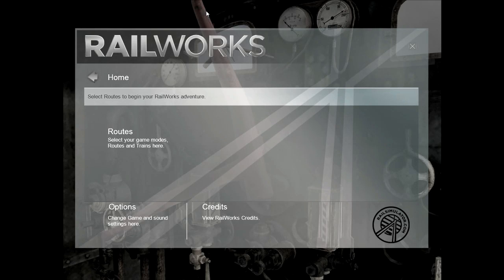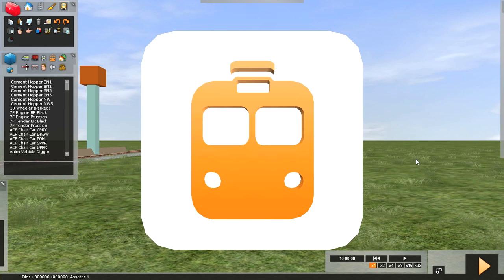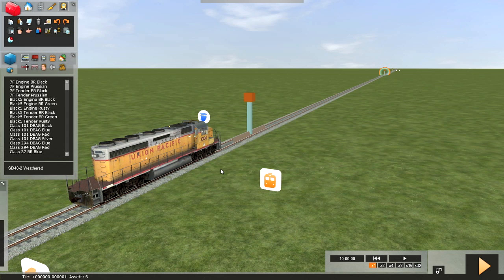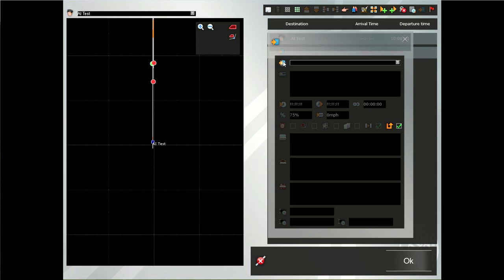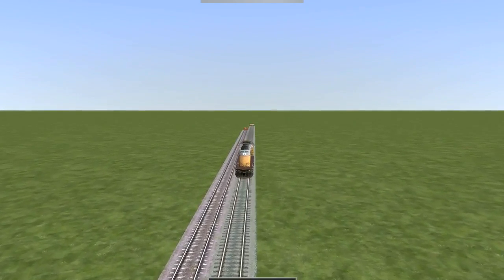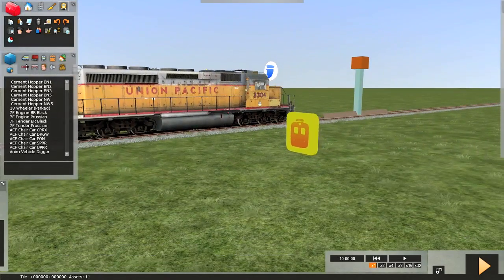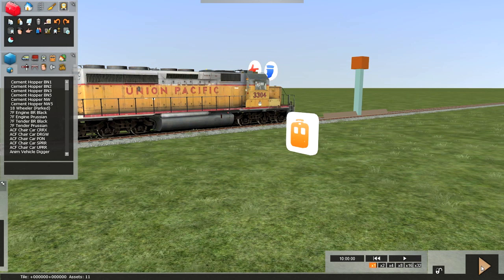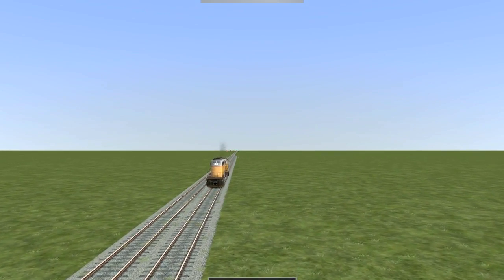Simple AI train programming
This is designed for the beginning Railworks user.  The video shows how to get an AI train, run by the computer, set up and modified.